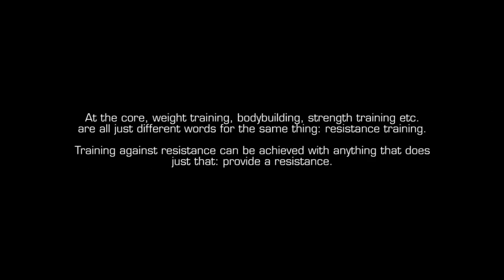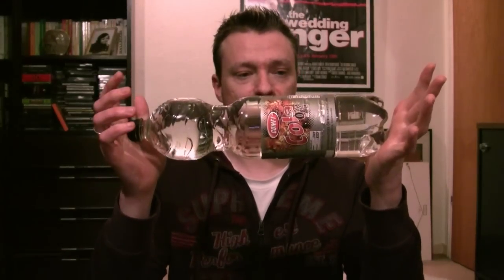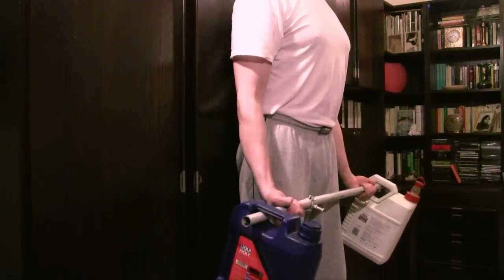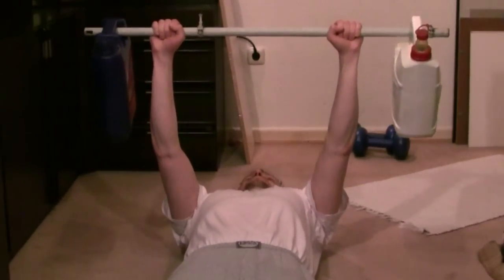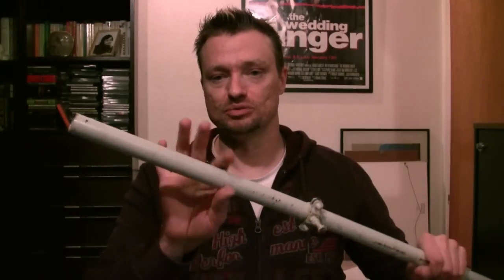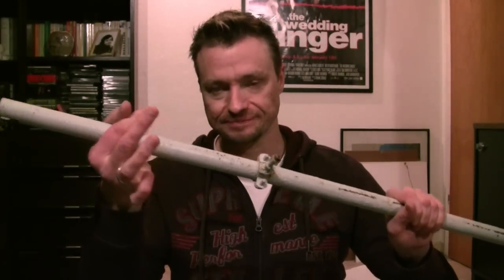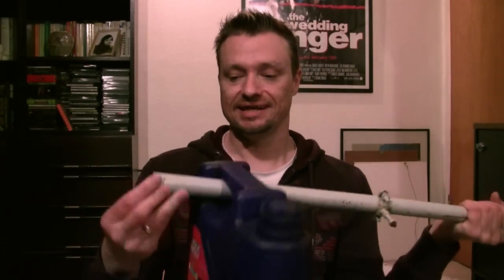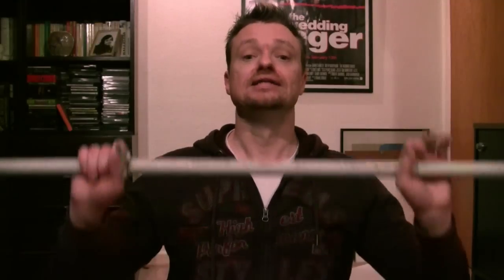Think Like A Gladiator - No Money Workouts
In this video we are going to look at how you can set up small and lighter dumbbells and some heavier barbells with stuff you can get for very little money or even for free.

Because "how can I work out if I have no money to buy equipment?" or "I'm poor and can't afford to buy a bench, how can I train my chest?" are questions I see come up from time to time and you shouldn't let that be a roadblock: You can get a complete workout even if you can't buy equipment for home training, let alone afford a gym membership. Bodybuilding, strength training and weightlifting don't require spending big dollars!

By taking a hint from Roman gladiator we'll look at various ways to do exercises with equipment that costs little to no money and why expensive barbells, dumbbells, benches and shiny plates are nice to have, but by no means necessary.

If you need a place for pull-ups, but don't have money or room for a bar, read this article by Hjortur:

Many thanks to Hans Splinter, who gave permission to use his photo as title: